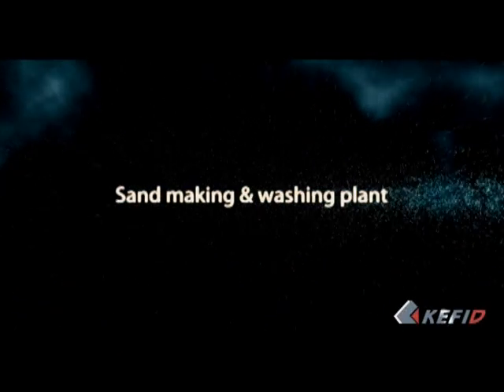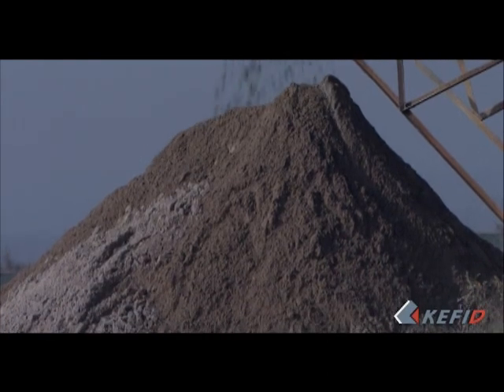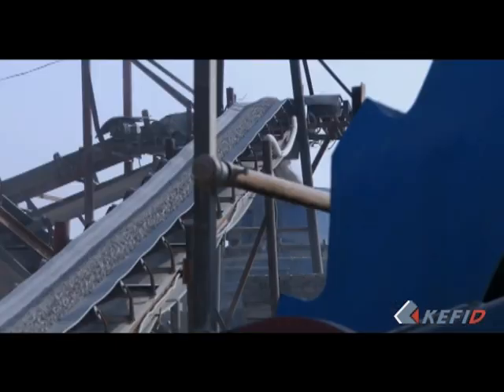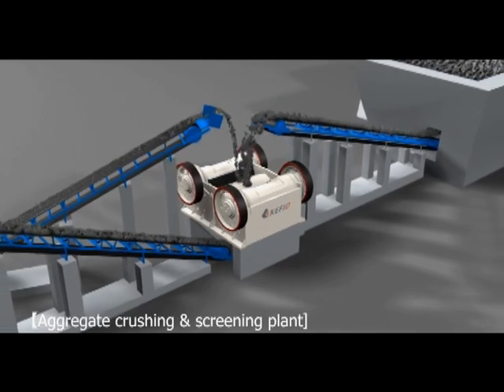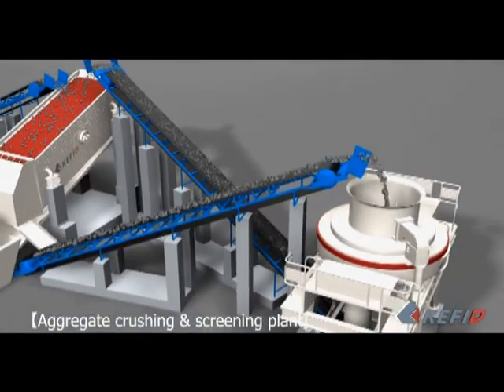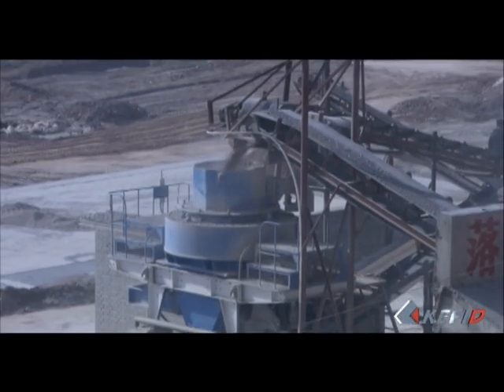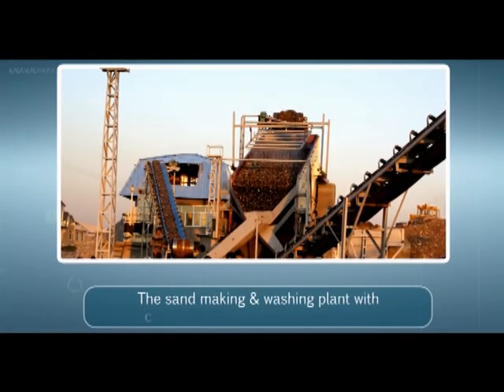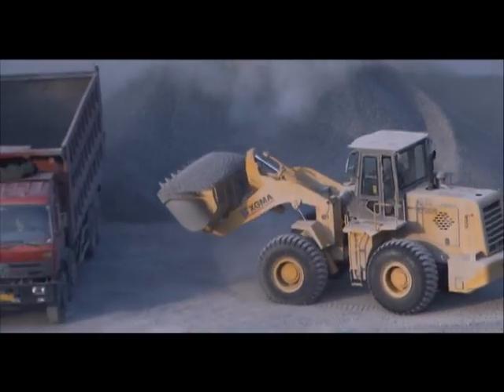Sand Making Plant